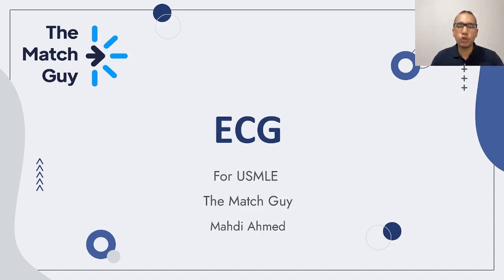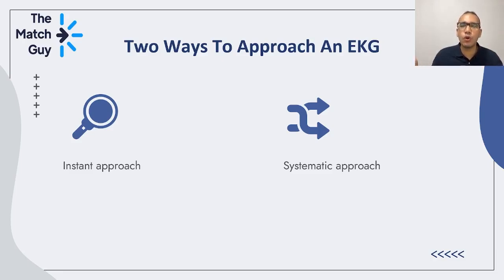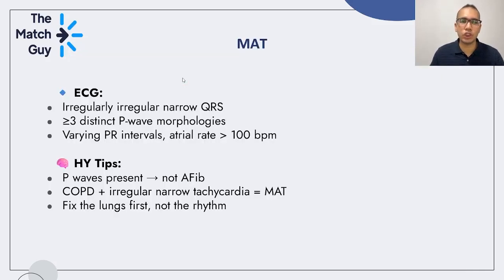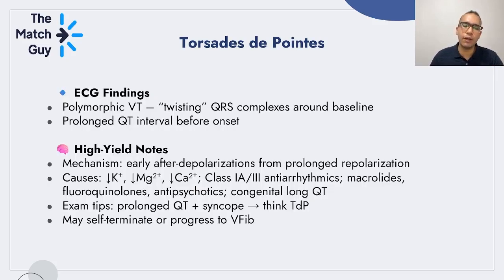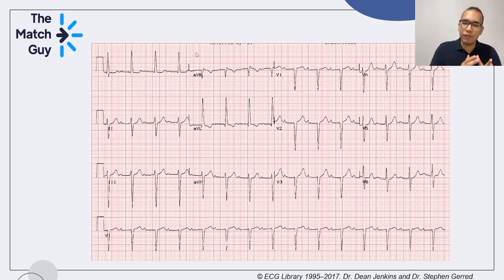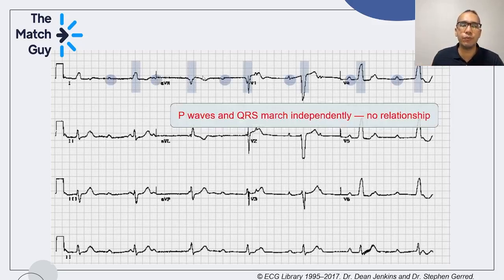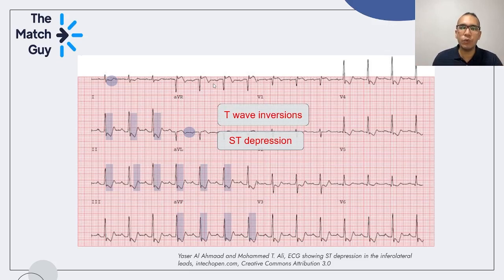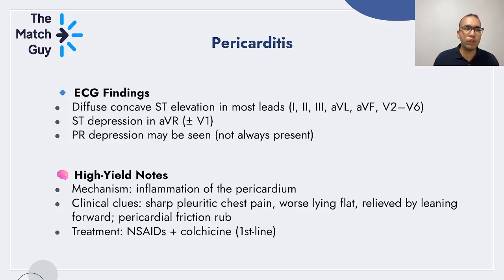ECG Made Easy! High Yield Pearls for Step 1 & Step 2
Learn the most high-yield ECG findings you need to crush USMLE Step 1 & Step 2 CK! In this video, we break down the essential patterns, pathologies, and buzzwords that frequently appear on the exams. From Atrial Fibrillation to STEMI, you'll get rapid-fire explanations, key diagnostic tips, and memory hacks to master ECGs fast.

🚀 Start your USMLE prep with a FREE tutoring session! Explore our personalized USMLE Tutoring Packages and boost your scores today.

🚨Reserve your spot for the Step 1 High-Yield Bootcamp (100% Money-Back Guarantee)

1,350 high-yield Step 1 questions organized by difficulty, integrated high-yield flashcards, daily live tutoring from 260+ scorers, and a 24/7 AI tutor whenever you get stuck. Everything you need to pass Step 1, all in one platform. And if you don’t pass, you get your money back.

⏱ Timestamps High Yield ECG for USMLE step1 & step2 :

00:00 Introduction & What You’ll Learn
00:33 Review of Normal ECG Waves
01:30 Understanding PR Interval & Heart Rate Calculation
03:43 Two ECG Approaches (Systematic vs. Instant Pattern Recognition)
04:26 Atrial Flutter
05:41 Atrial Fibrillation
06:59 Multifocal Atrial Tachycardia (MAT)
09:09 Ventricular Tachycardia (Monomorphic VT)
10:42 Torsades de Pointes
12:14 Ventricular Fibrillation (VF)
13:10 Wolff–Parkinson–White Syndrome (WPW)
14:40 First-Degree AV Block
15:42 Second-Degree AV Block (Mobitz Type I – Wenckebach)
17:00 Second-Degree AV Block (Mobitz Type II)
18:30 Third-Degree (Complete) Heart Block
19:19 Left Ventricular Hypertrophy (LVH)
20:20 ST Segment – Ischemia, Injury, and Infarction
22:14 NSTEMI (ST Depression)
23:27 STEMI (ST Elevation Myocardial Infarction)
25:04 Pericarditis & Pericardial Effusion